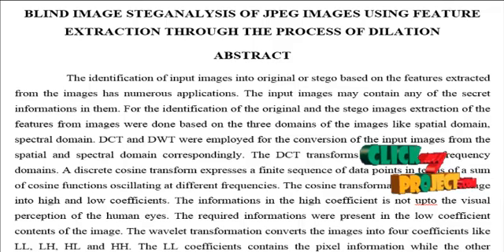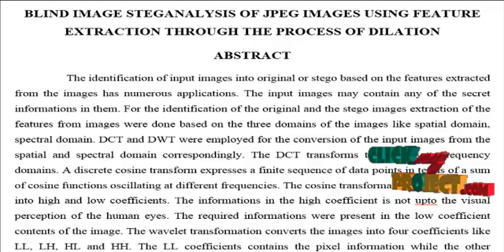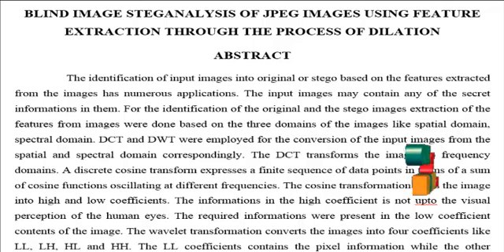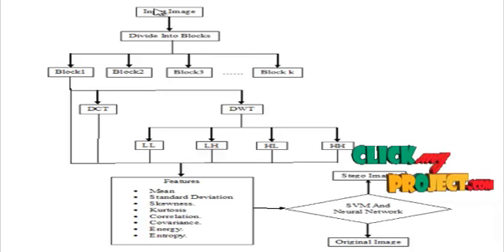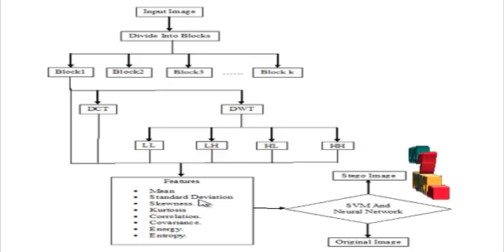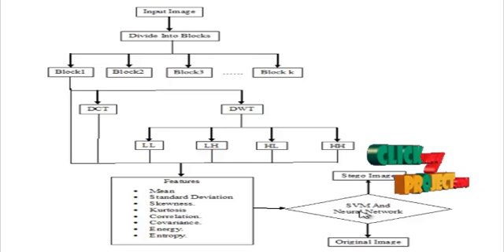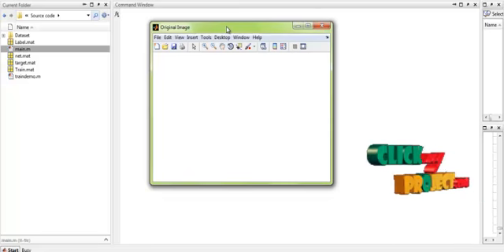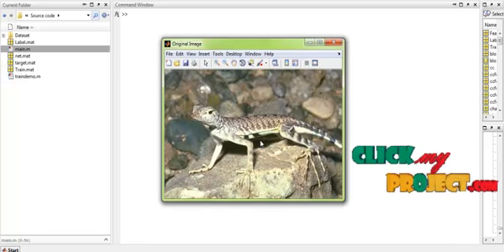Final Year Projects 2015 | Blind Image Steganalys is of JPEG images using feature extraction